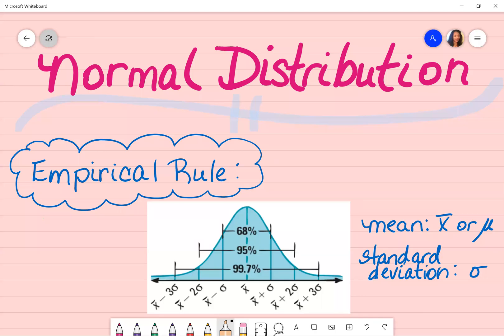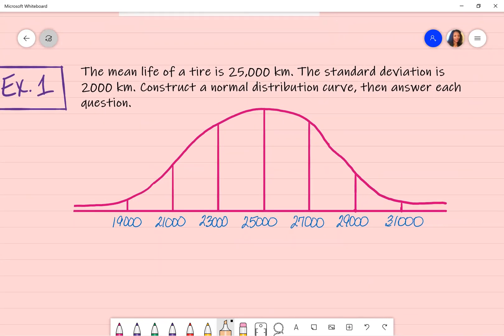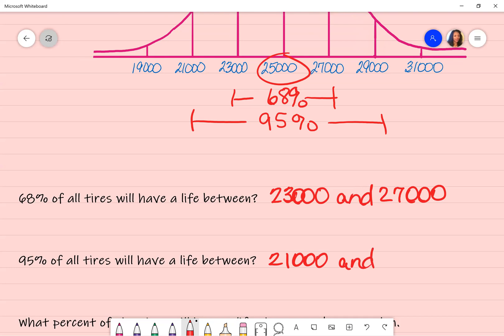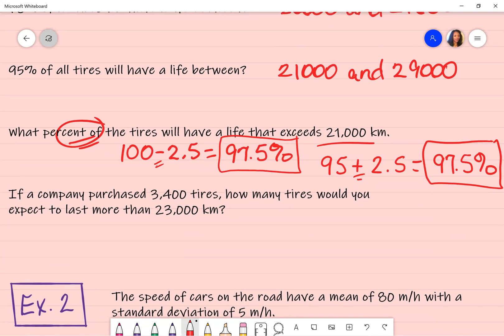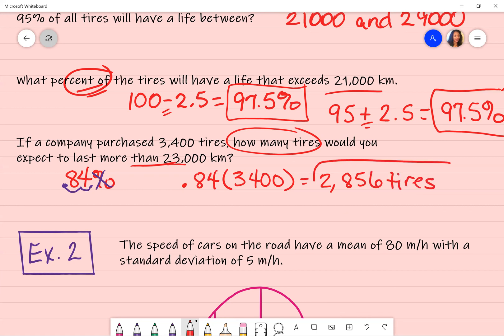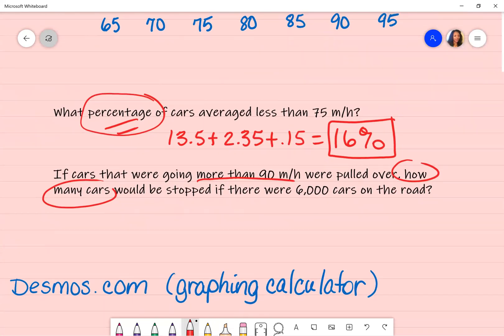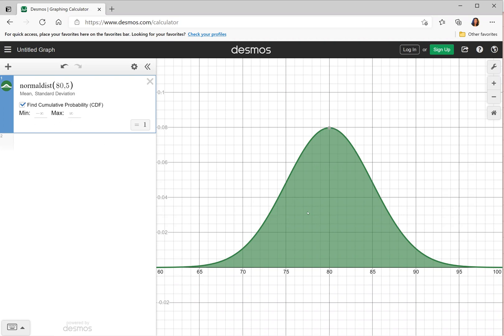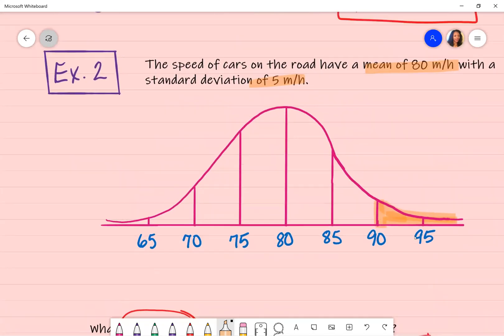Normal Distribution Using Empirical Rule and Desmos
Normal distribution using Empirical Rule 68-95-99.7% and visual representation of percentage breakdown for each panel under the normal bell curve. Using desmos.com to calculate the normal distribution as well as graph.